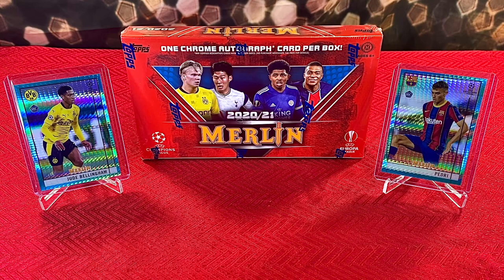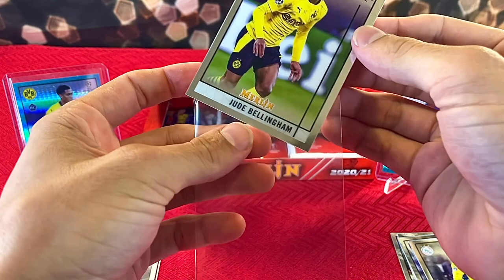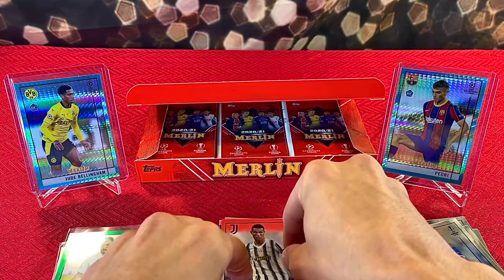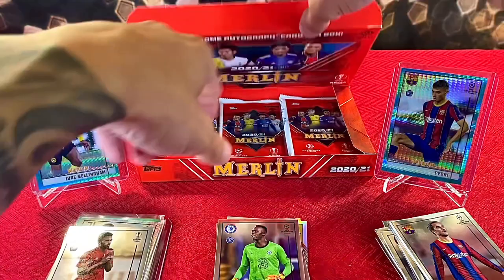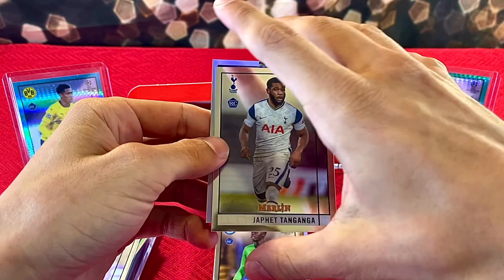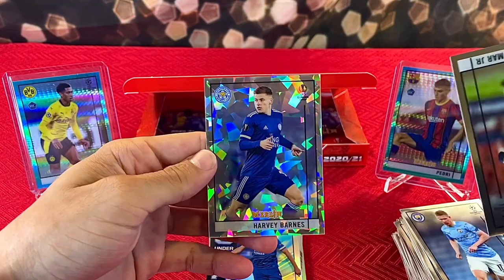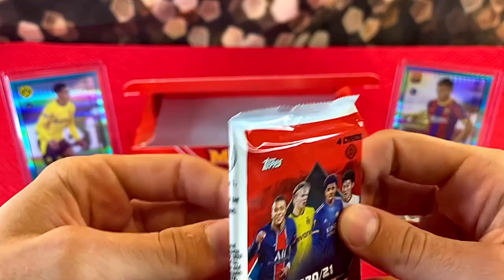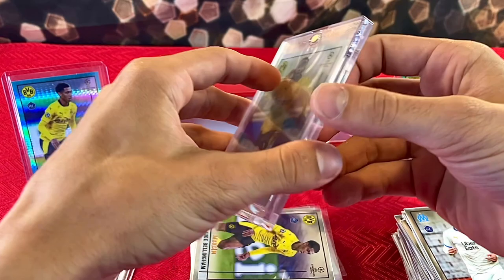*Topps Merlin Soccer HOBBY Box Opening! 🔥 NICE GOLD /50, HUGE ROOKIE REFRACTOR, & MORE! 😱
Yo yooooo what's going on everybody,
today's video we open a hobby box of Topps Merlin soccer!!
We pulled some absolute bangers , and I love the way the cards were designed! 🔥